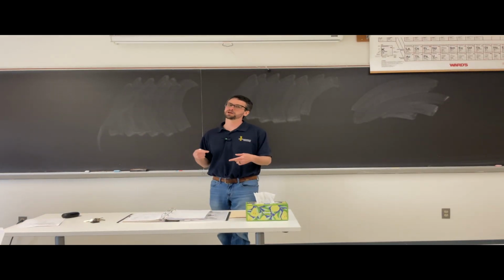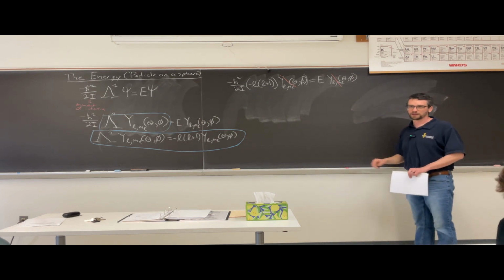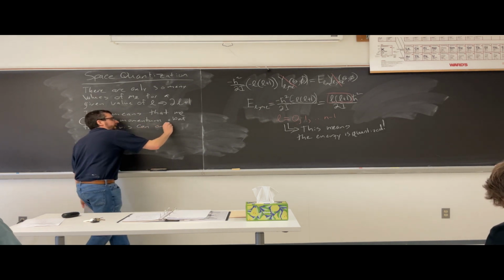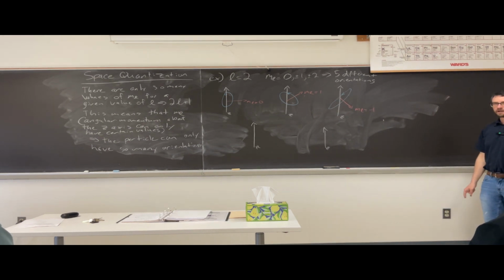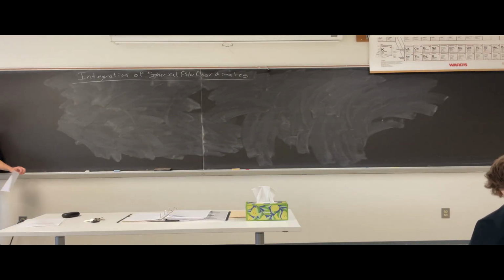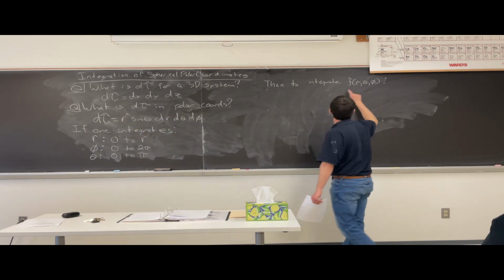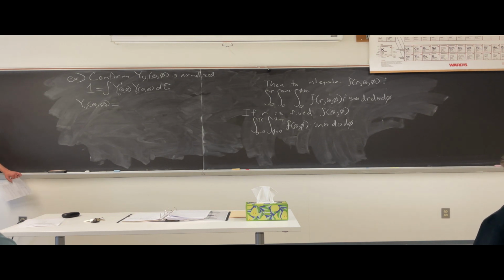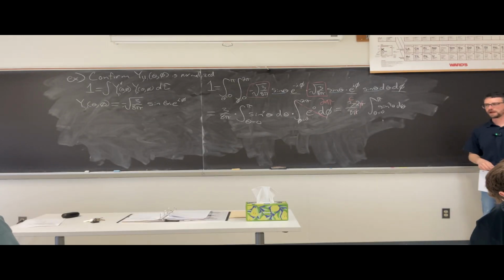Physical Chemistry: A quantum particle on a sphere - Part 3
We discuss the spherical harmonic functions and how they are normalized, and space quantization.